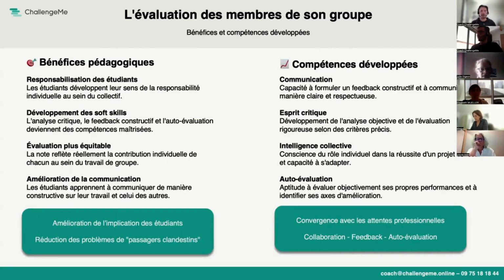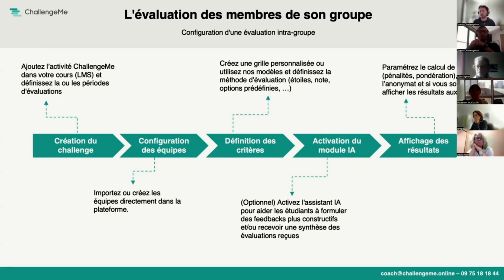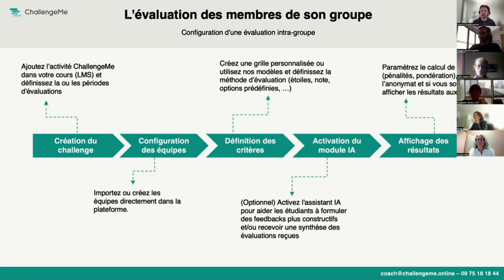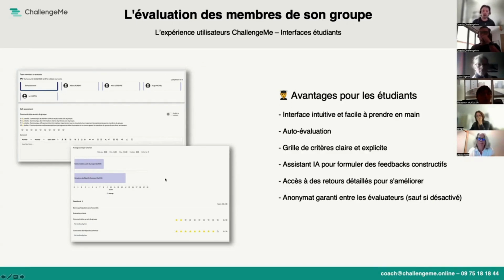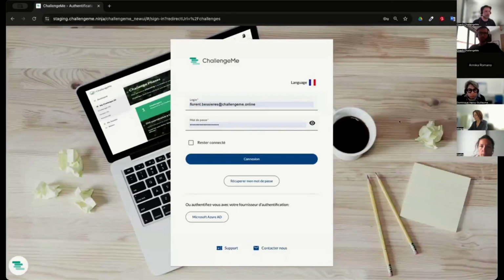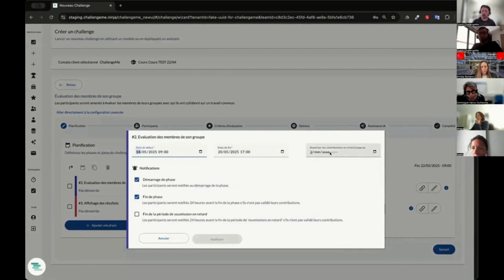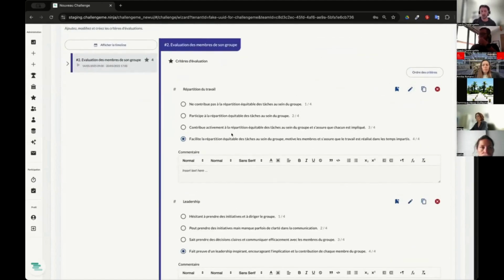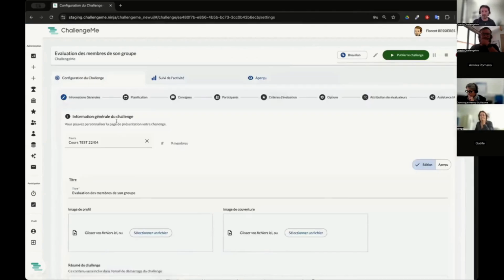Webinar - #3 - 05/13/2025 - Evaluating your group members